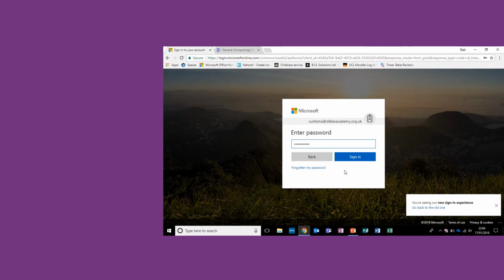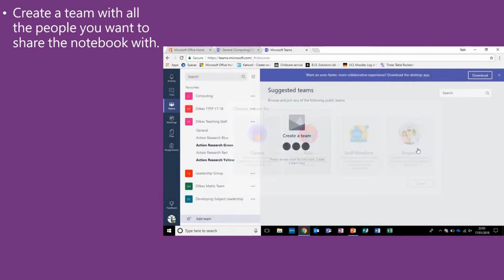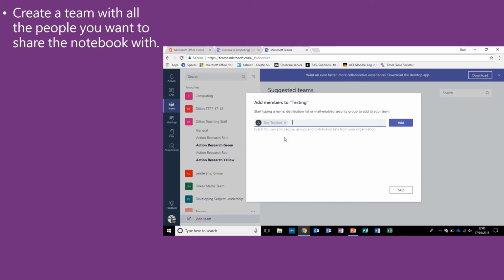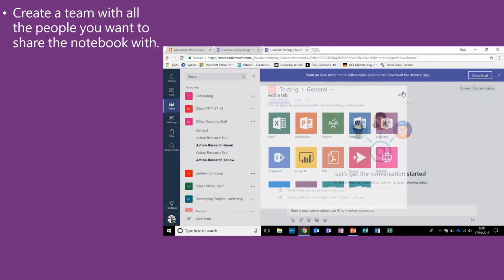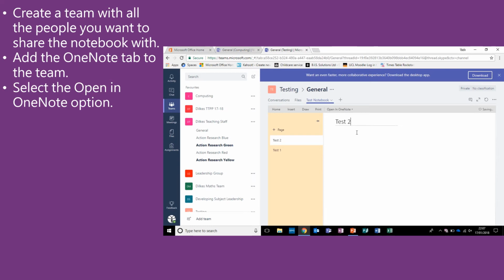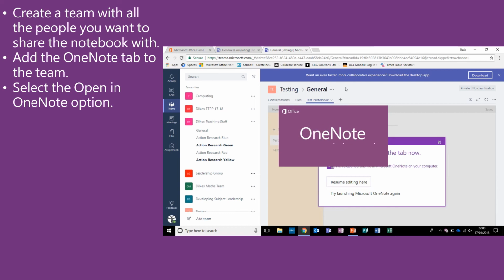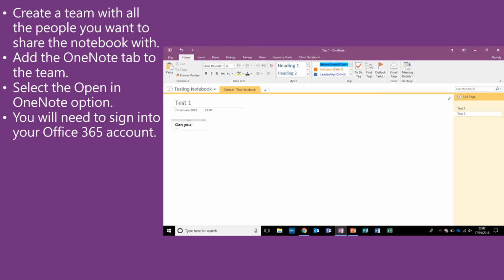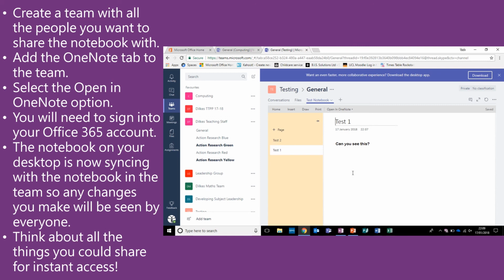Teams and OneNote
Using Teams to create a simple shared Notebook then open it in OneNote 2016.  This was designed to support senior teachers when rolling out OneNote training to all staff.